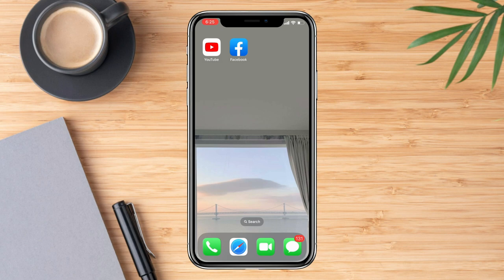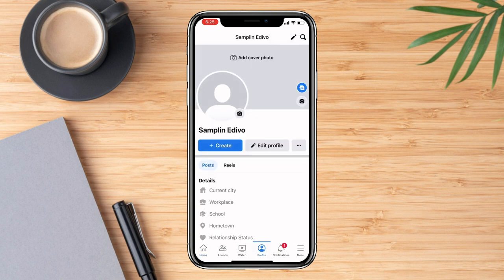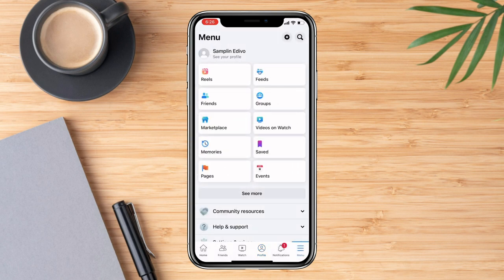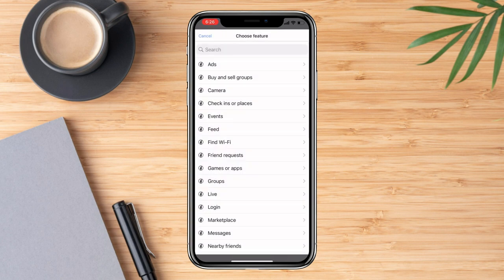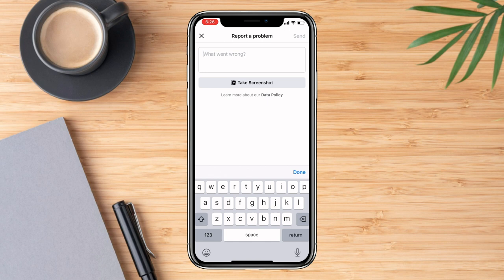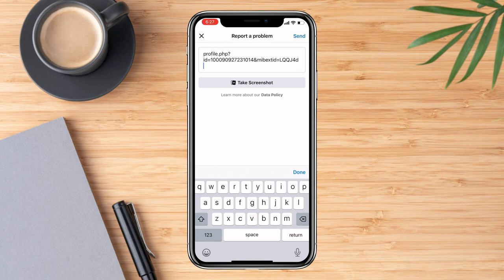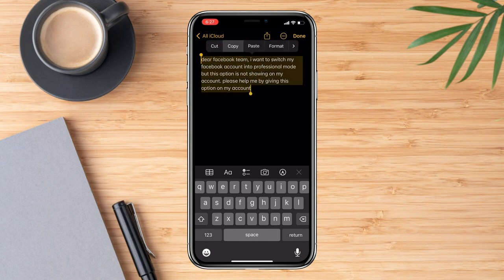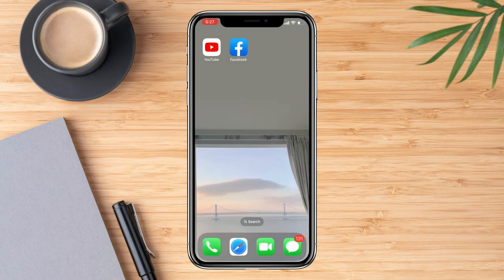How To Fix Facebook Professional Mode Option Not Showing | Full Guide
Today we're going to learn you How To Fix Facebook Professional Mode Option Not Showing | Full Guide. In the video we will show in a couple of easy to follow steps how to do this! So follow all the steps and you will know How To Fix Facebook Professional Mode Option Not Showing | Full Guide!